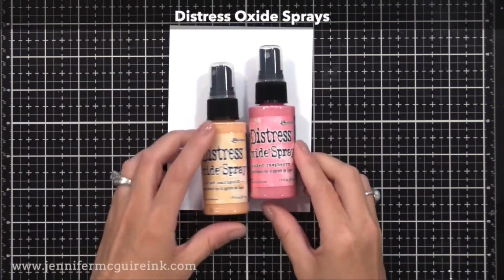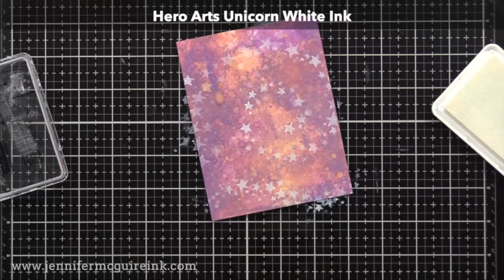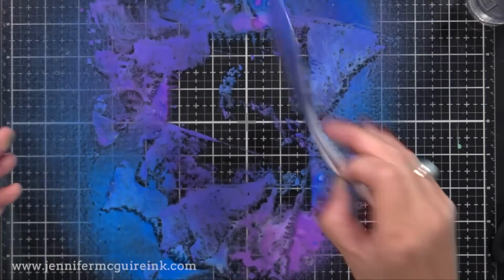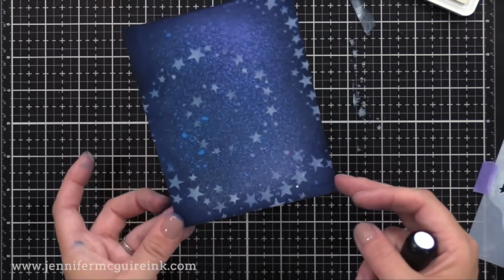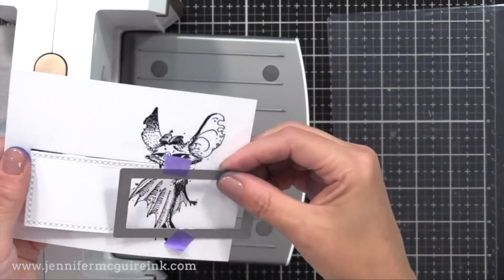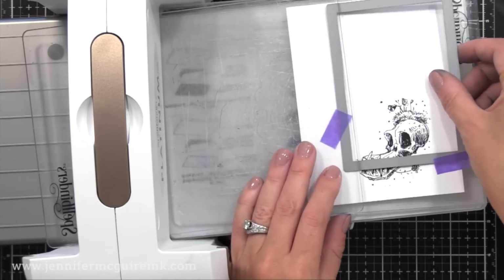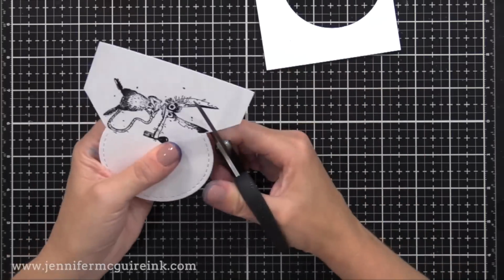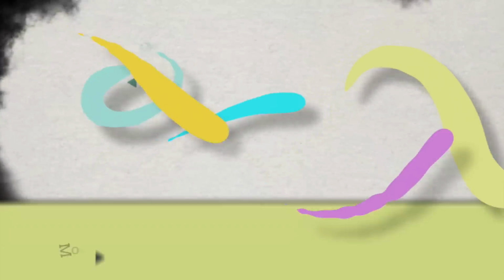Made In Minutes: Easy Partial Die Cutting + Distress Oxide Sprays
Easy partial die cutting techniques and Distress Oxide Spray Backgrounds!

SUPPLIES

These are the main supplies used. Product disclosure below.

* Tim Holtz Simon Says Stamp STAMPtember 2019 Stamp & Stencil

Thank you for your support of my videos! I work diligently to bring you the best information I can. All products were personally purchased... except the products with asterisks which were received from the company with no expectation. (Head here for more details This video was NOT sponsored, requested, or paid and I did it only because I wanted to. The information provided in this video is based on my own personal experience. I am not an expert nor do I work for these companies. I just am sharing what *I* like.

FIND ME